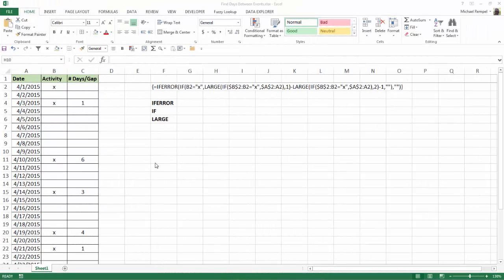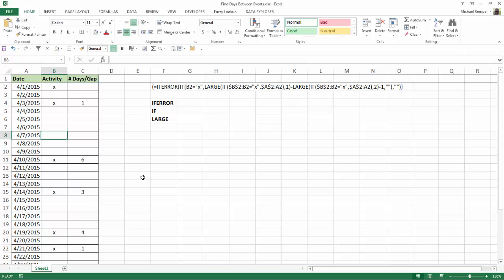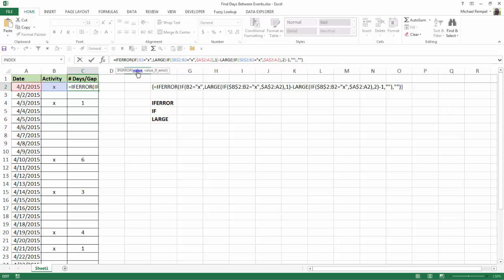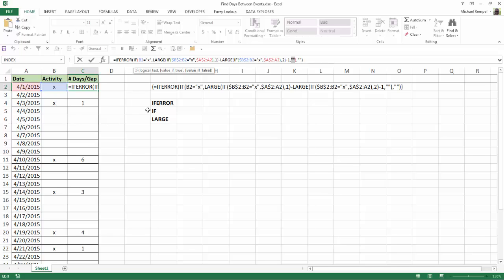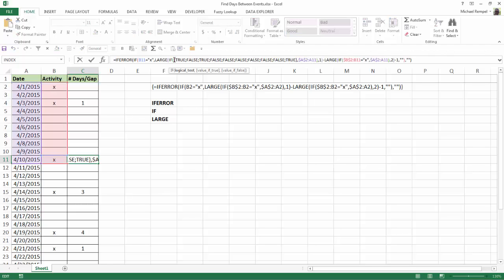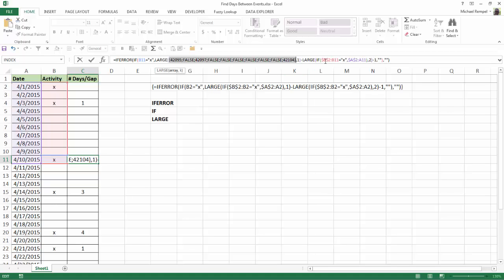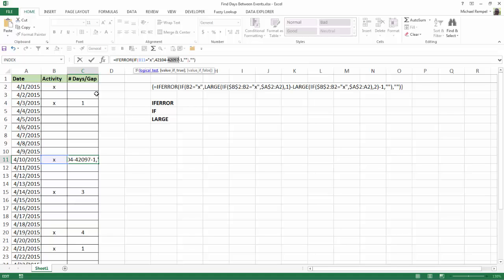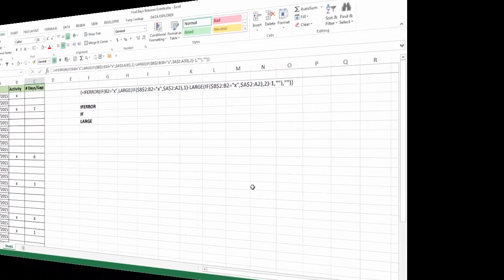How To Calculate Multiple Gaps Between Events In Excel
Here is how to calculate the number of days between multiple events over a specified time period.